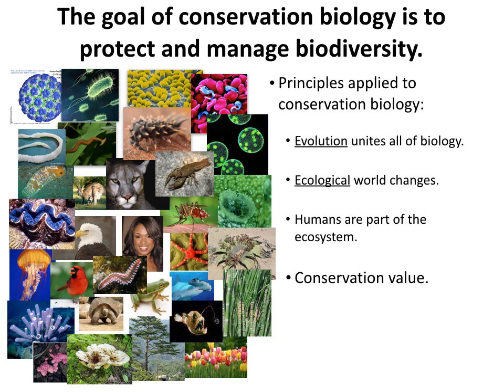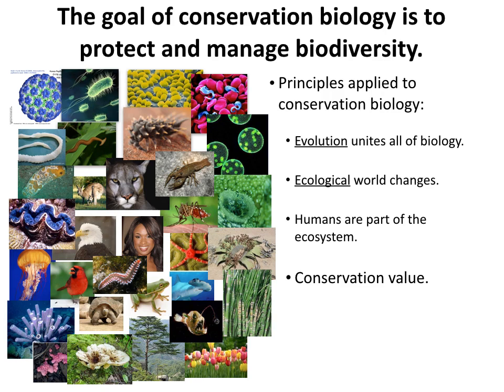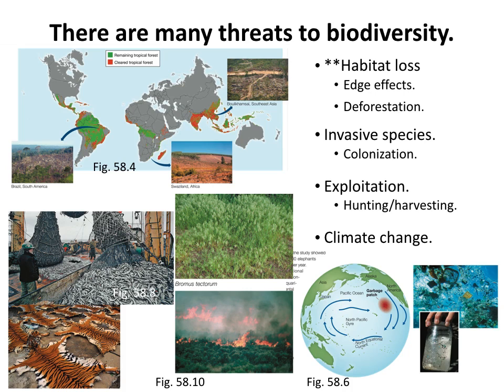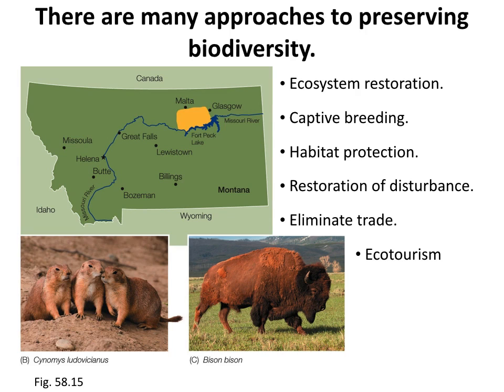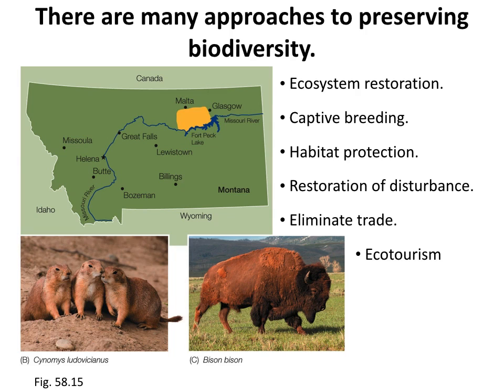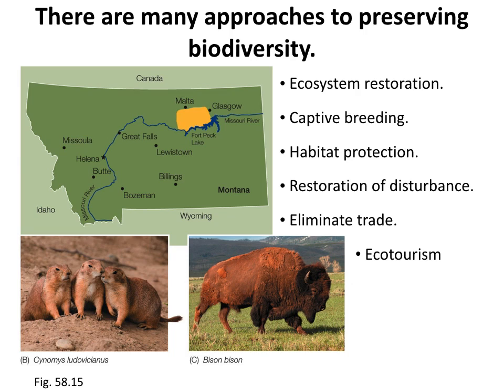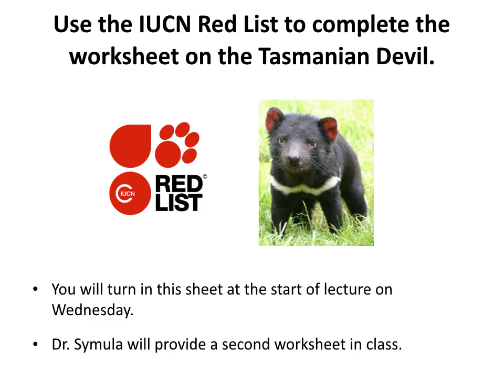BISC162 Podcast4 Conservation